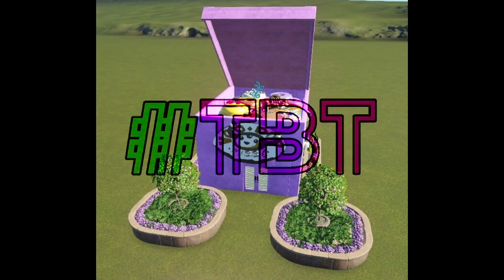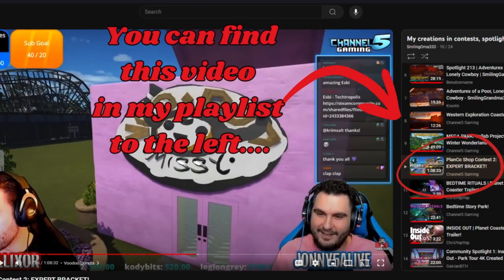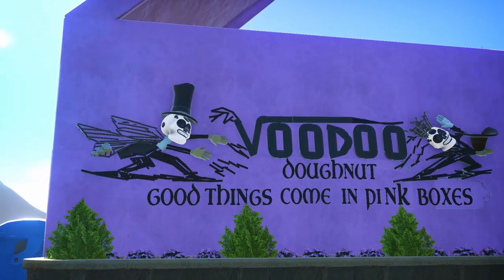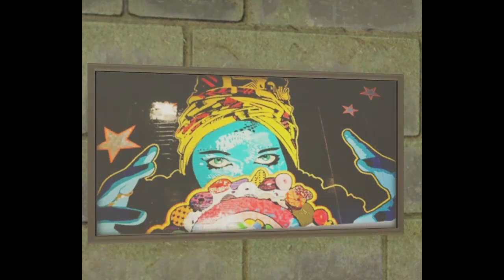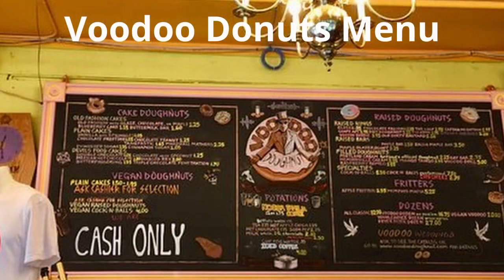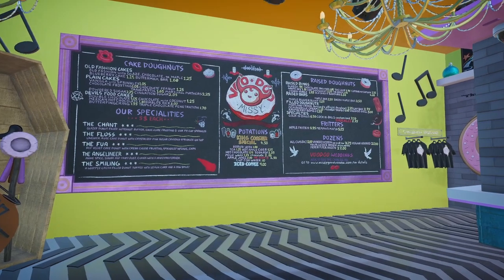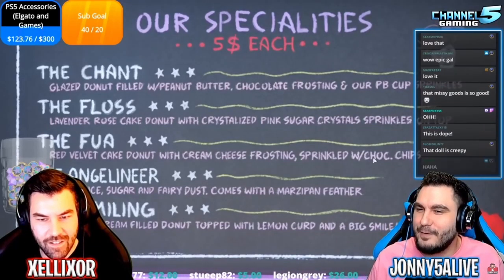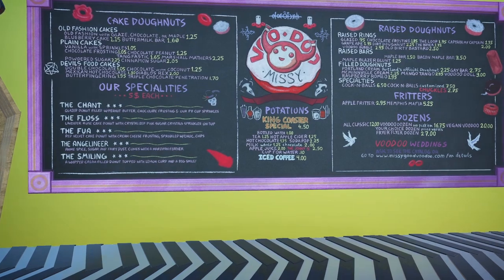Throwback to Planet Coaster's Missy's Voodoo Donut Shop - Donut Miss This!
This is one of my favorite creations that I'm proud to share with y'all. For those that don't know I created this shop for the @Channel5Gaming  shop contest back in 2021 in the Expert Bracket.
Having visited a few Voodoo Donut locations, I really wanted to recreate it in PlanCo & the contest gave me that opportunity to do that! So join me in today's video, as I go back & talk & share about this fun shop! Hope y'all enjoy! Peace & Love ~ Smiling :D

  / anangelineer

Steam workshop links:
*For Angelineer's custom creations found in today's video:
Pages 5 & 6 of their workshop page

Page 58

*For the dope TMTK colorable hands that R3dDragon & Tureebluh made:
Page 5

Songs:
 "Leaving Gravity" by Aiyo
"Off at Once!" by Jon Bjork
"Cherry Picking" by Alfie~Jay Winters
"Chewing Gum" by Frank Jonsson
"Just Chillin'" by Marc Torch
"Malleable" by Cody High
"Rolling Down the Hill" by Clarence Reed

Intro's, Outro's & thumbnails created on canva
Profile Picture: by Circ
Gifs found & made on:  TenorGifs & ImgFlip & Canva